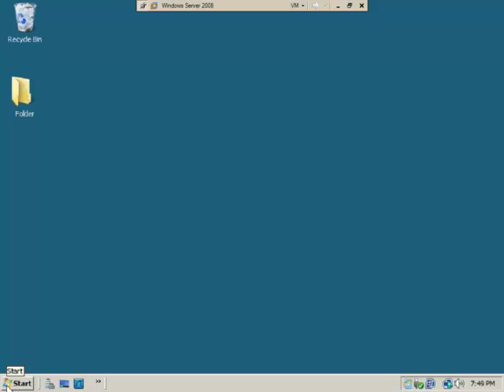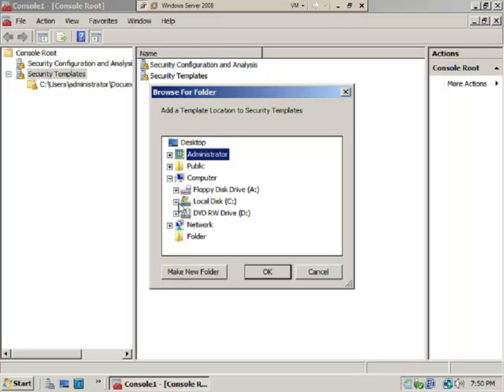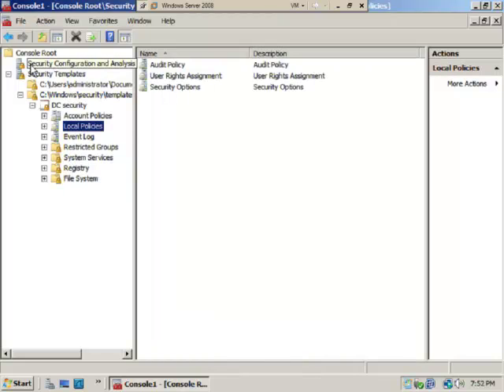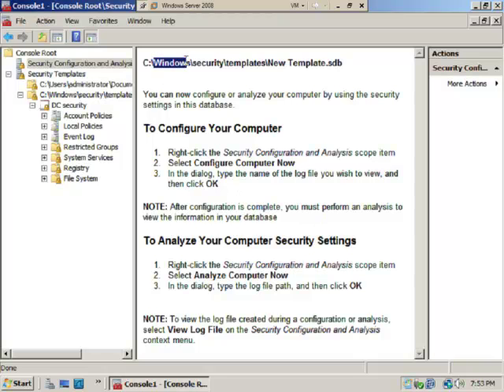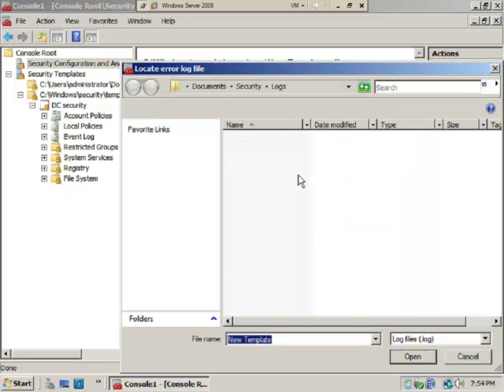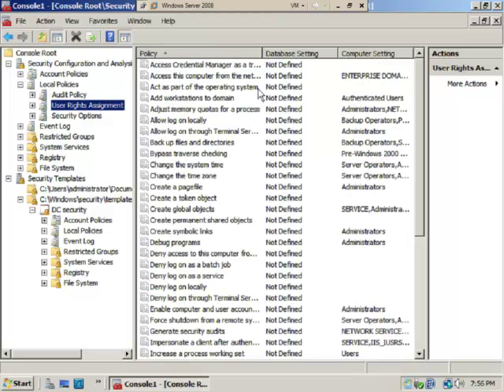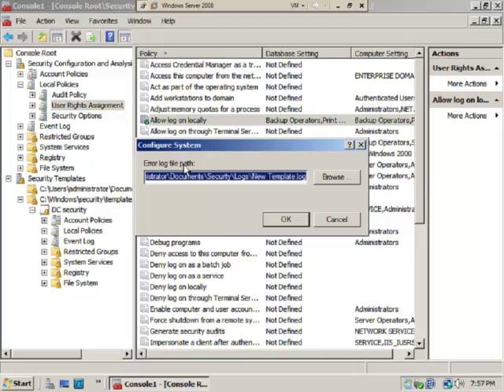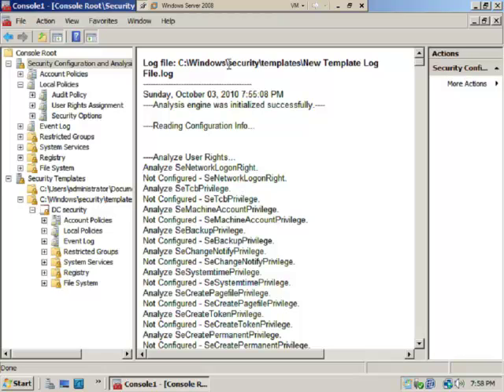CompTIA Security+ Lab Video by TechnologyCerts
4 hours

Updating System BIOS
Calculating Hash
Cookies
Pop-Up Blockers
Setting up the Server
Installing a Service Pack
Updating the OS
Firewall Overview
Capturing Passwords
Encrypting Files
Examining Trusts and Certificates
Phishing Filters
Analyzing a Computer using Security Configuration and Analysis
Group Policy and GPMC
Securing Files Resources
Securing Printer Resources
Security Groups vs. Distribution Groups
EFS Recovery Agents
Installing a Certificate Authority
Managing a Certificate Server